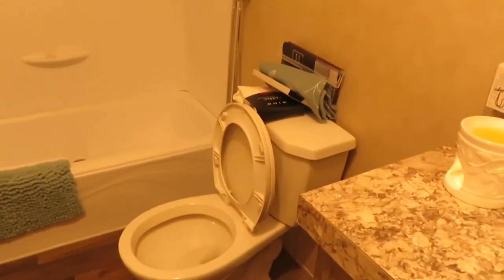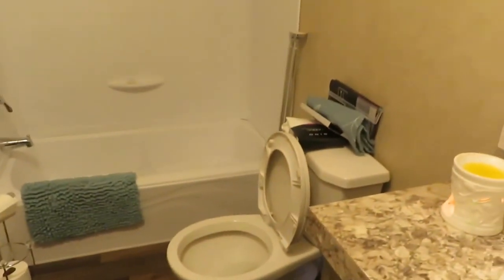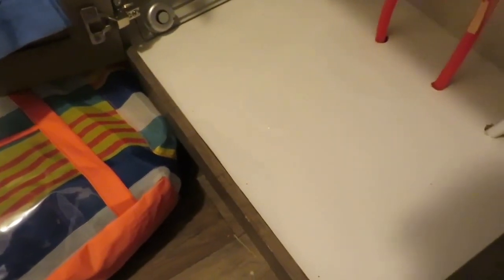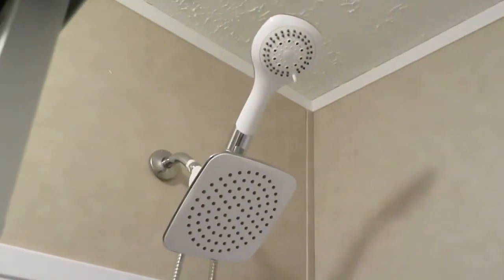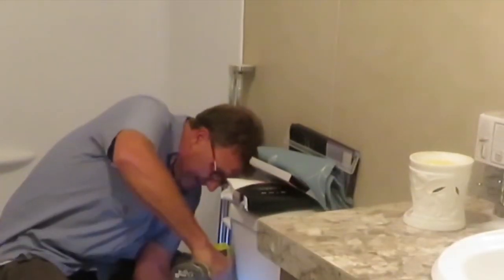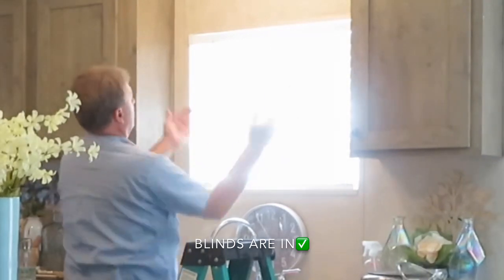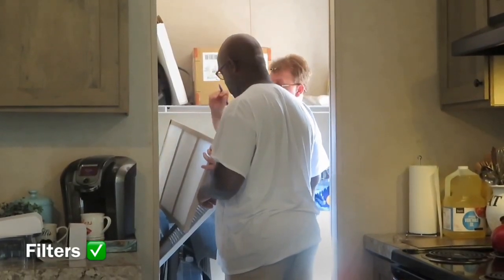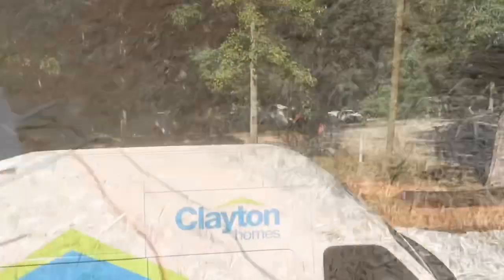CLAYTON HOMES AFTER DELIVERY WALKTHROUGH | AMAZING